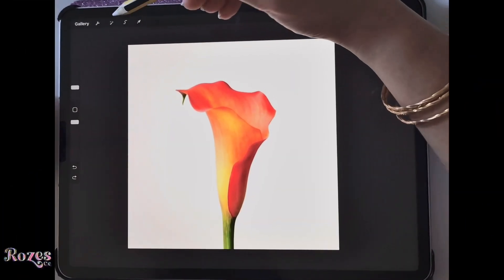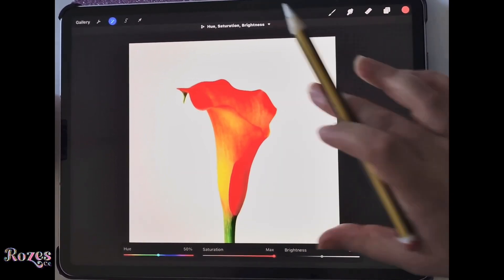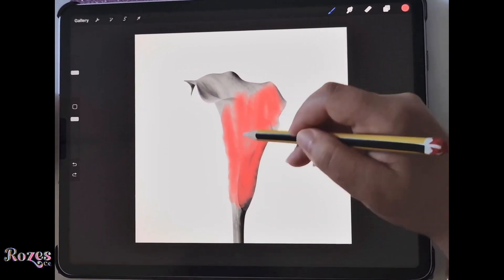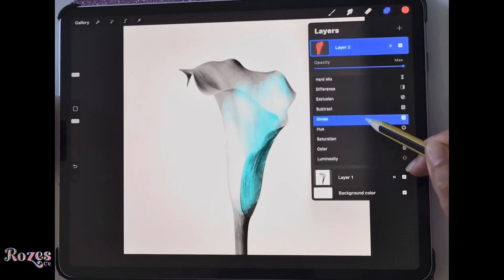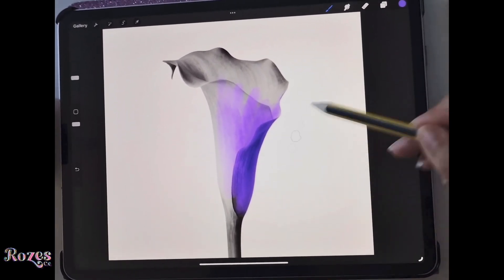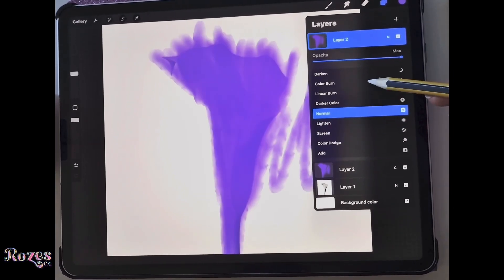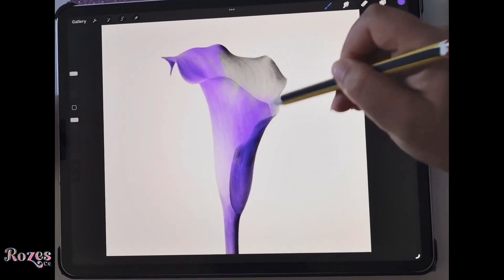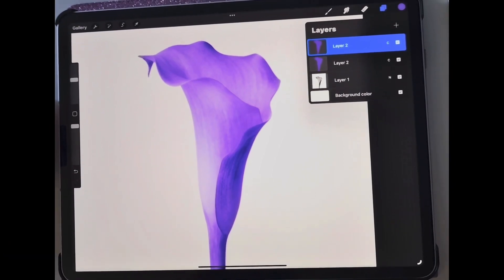Recolour easily - Procreate Simplified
Digital art apps and softwares offer many way of recolouring an art or image that is in monochrome or even to add flair.

In this video, I show you how you can do this on Procreate, with ease!

Please note, removing the saturation is not necessary but recommended, for a more vibrant result.

You can find my free and premium brushes using this link

Rozes.gumroad.com

Tag me in your art by using  @rozes.cc

Have fun x